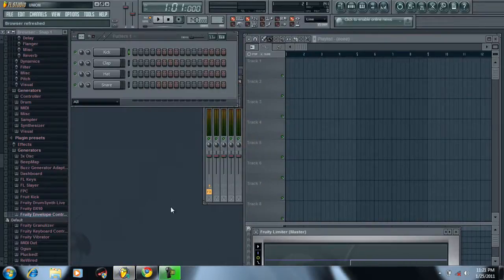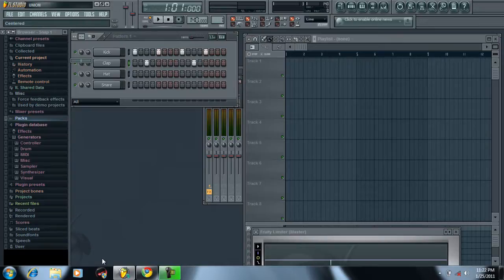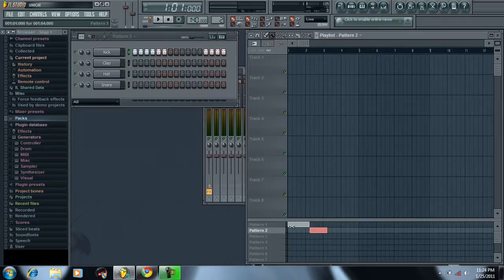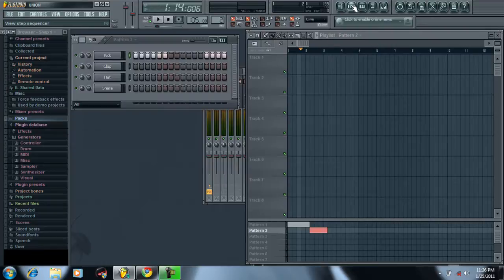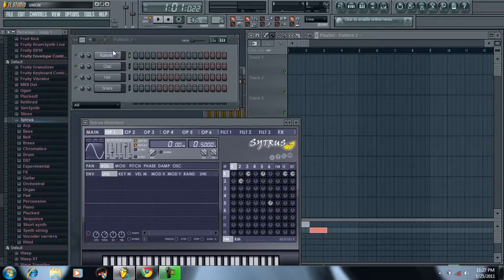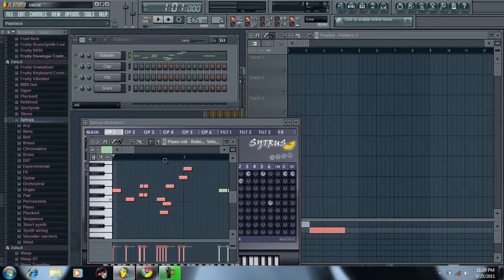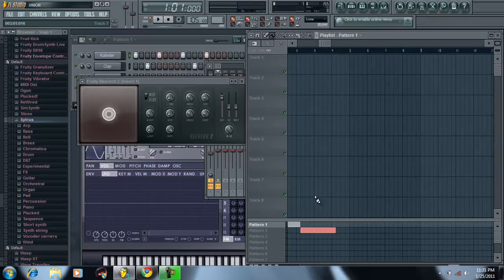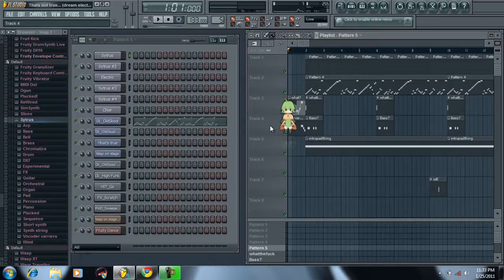How to use FL Studio- Learning the basics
A run down on fl studio, how to use the program.